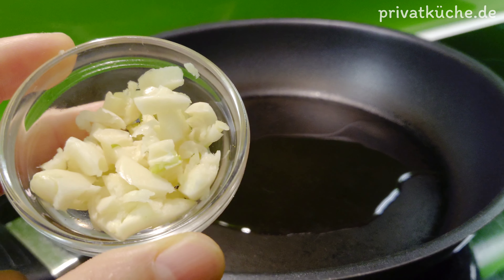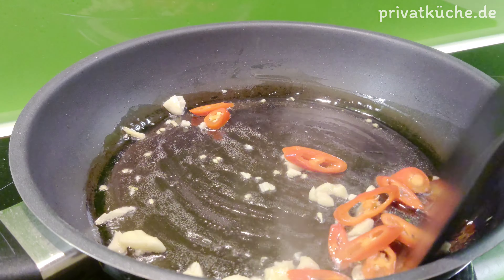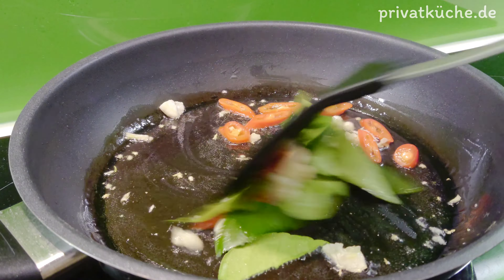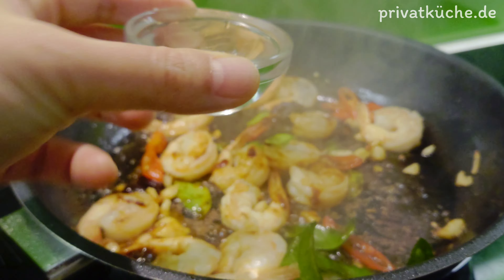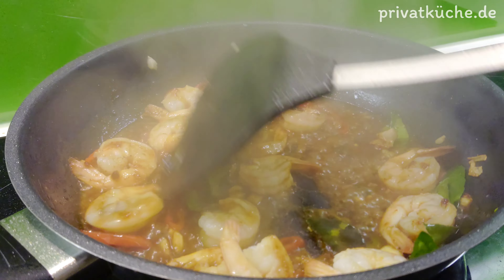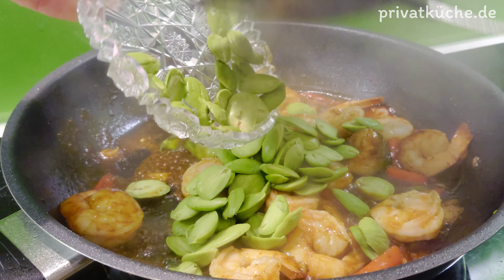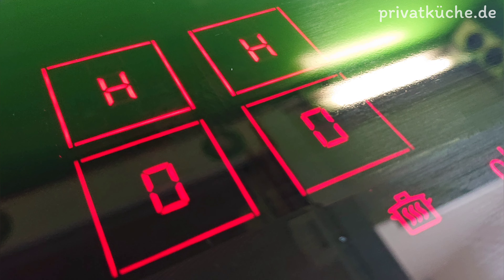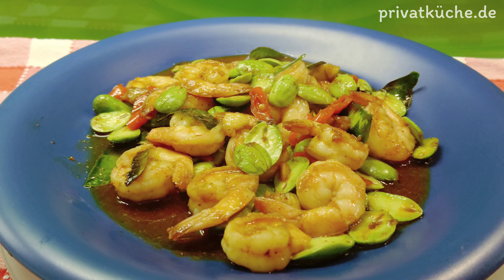Pad Sator Goong | Stinkbohnen mit Garnelen REZEPT | ผัดสะตอกุ้งสด thailändische Küche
REZEPT: Pad Sator (ผัดสะตอ) oder gebratene Stinkbohnen mit Garnelen

Gebratene Stinkbohnen ist ein typisches thailändisches Gericht. Dieses thailändisches Wokgericht kann man mit mehreren Fleischsorten zubereiten, wie z.B. Schweinehack oder Hackfleisch vom Hühnchen.  Die Zubereitung ist einfach und schnell.

Dazu kann man dieses asiatisches Essen mit Reis genießen.

Als ich ein Kind war, haben diese Stinkbohnen mir nicht so gut geschmeckt.  Jeztz habe ich Kinder und meine Kinder mögen diese Stinkbohnen auch nicht. Daher würde ich sagen, diese sind nicht für Kinder geeignet.

Wenn man mit dem Geruch und Geschmack gewöhnt, schmeckt man das schon... Es ist persönliche Sache.

💠 Zutaten für eine Portionen 💠

150 g        Garnelen
100 g        Stinkbohnen (Sator สะตอ)
1 EL           gehackter Knoblauch
15 g           Chilischoten
4                Kaffirlimettenblätter
2 EL           pflanzliches Öl
1 EL           süße Chilipaste
2 EL           Austernsauce
1 EL           Sojasauce
50 ml         Wasser

🎶Musik🎵:

Tausend Dank
ขอบพระคุณ​ดนตรี​ไพเราะ​จาก Kritsada246 โดย คุณกฤษฎา ตระกูลโส

thai Rezept, thailändisches Rezept, thai Rezepte, thailändische Rezepte,

asiatisch, asiatisches gericht,  asiatisches essen, asiatische küche, asiatisch kochen, asiatische rezepte, asia, in asian, asiatische vorspeise, asiatisches rezept,kochenwiediethais, thai kochen lernen, zum nachkochen, gerichte zum nachkochen, kochen für anfänger,

laotisch kochen, laotisches essen, laotische küche, laotische gerichte, laotische rezepte,

ผัดสะตอ, pad sator, gebratene stinkbohnen, stinkbohnen,